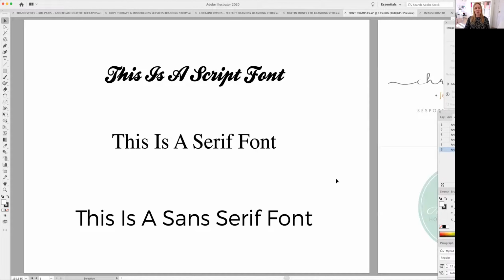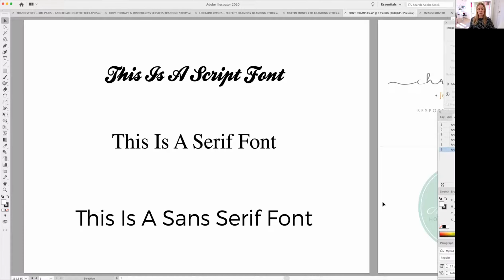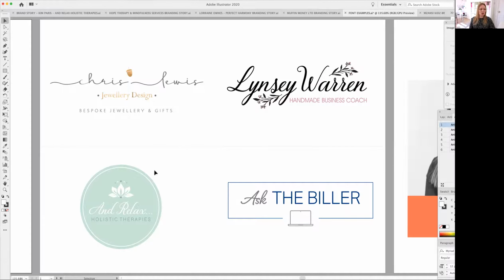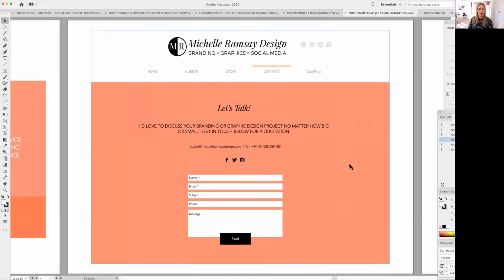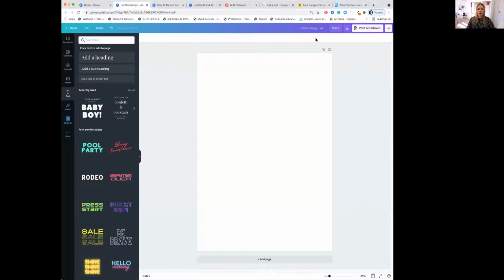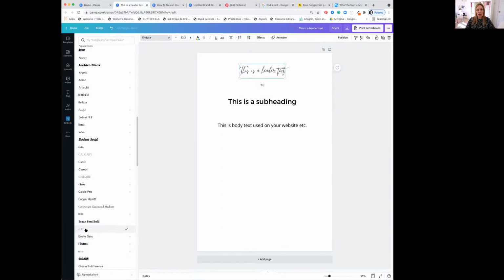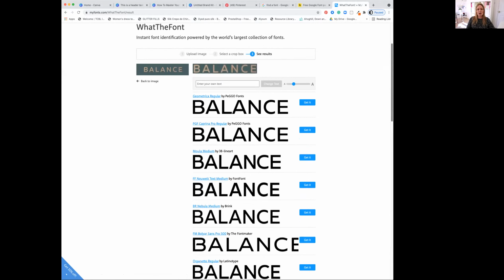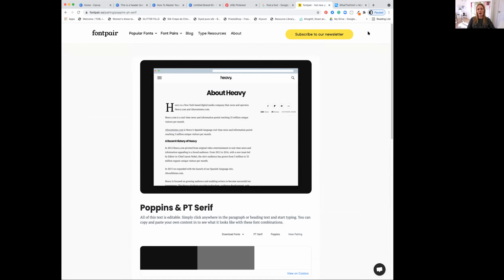MYBB VIDEO 7 CHOOSING FONTS